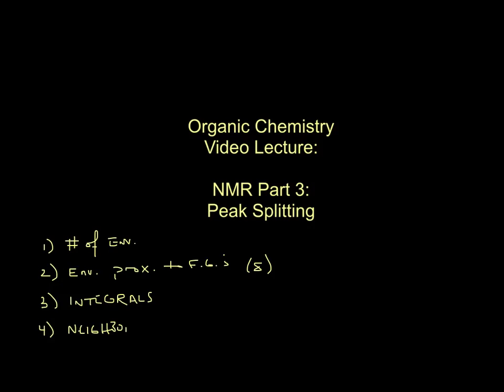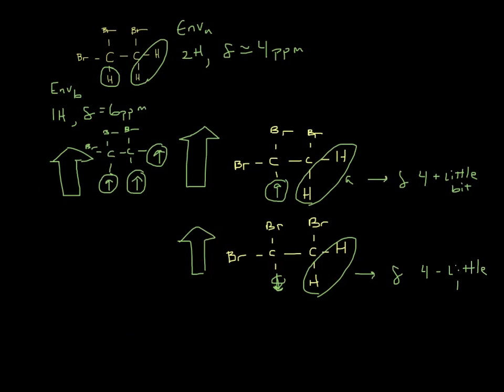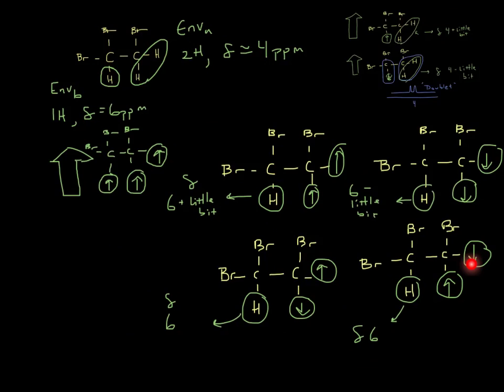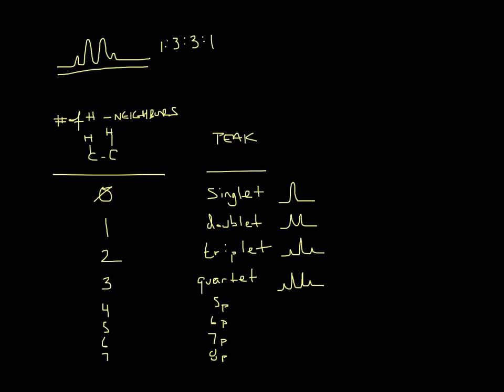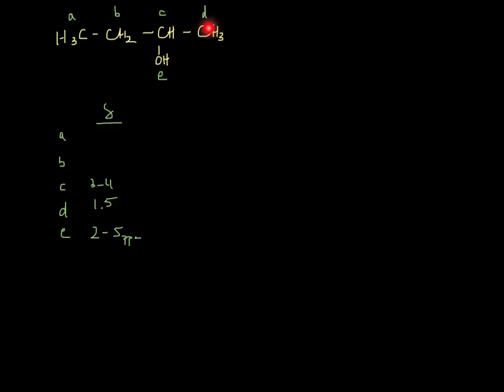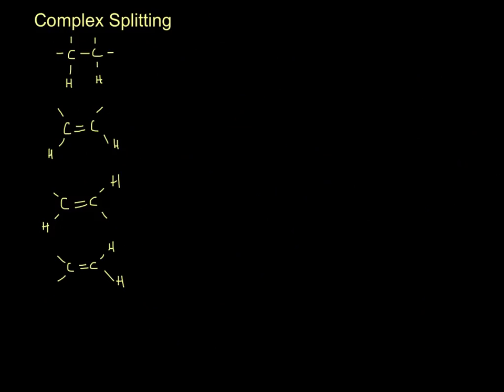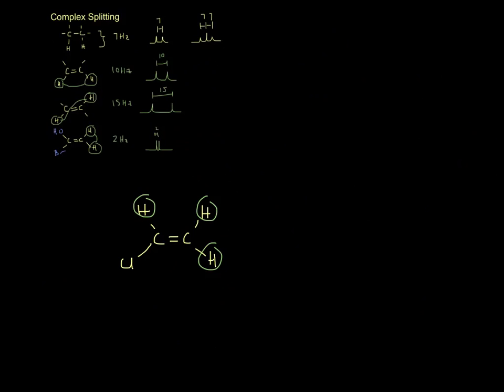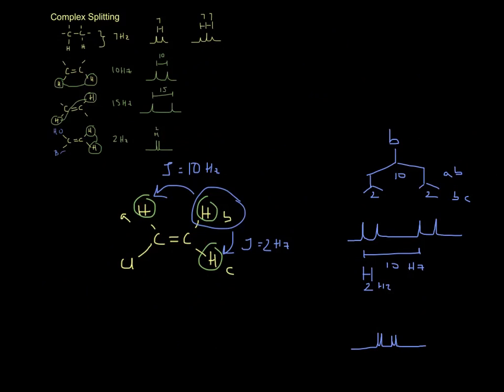NMR Part 3: Peak Splitting (LROrganic)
NMR Part 3: Peak Splitting